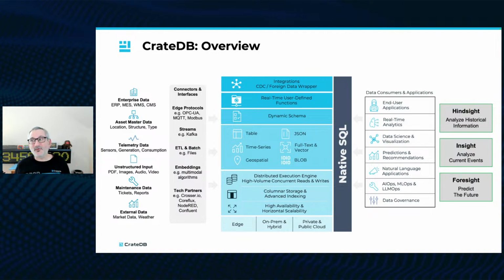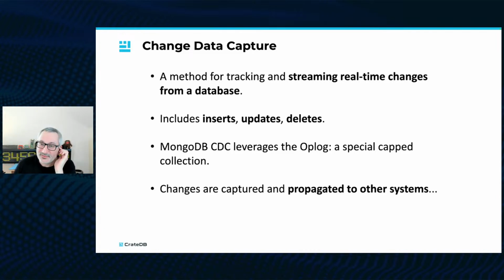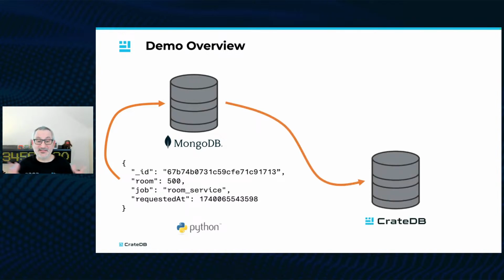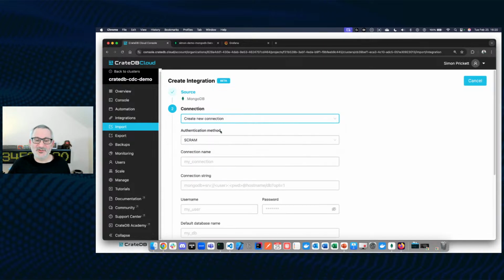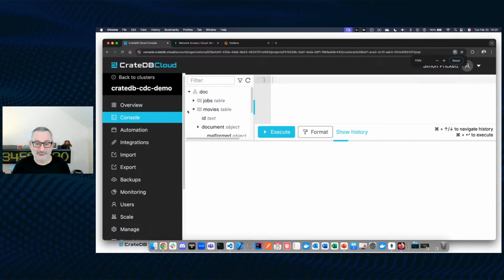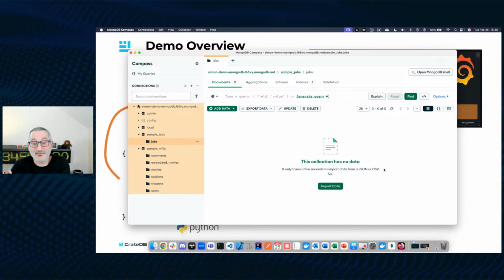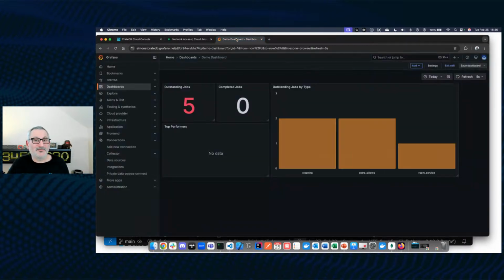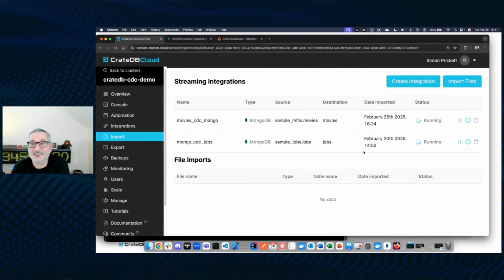From Data to Insights: Streaming Data from MongoDB to a Real-Time Analytics Database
In this webinar, we'll explore how to integrate MongoDB with CrateDB Cloud using Change Data Capture (CDC). You'll learn how to track data changes in MongoDB, replicate them into CrateDB, and leverage CrateDB’s powerful SQL-based analytics.

We'll also visualize real-time data updates using Grafana to monitor and analyze your data with ease.

Whether you're a developer, data engineer, or analyst, this session will show you how CrateDB unlocks real-time insights from your MongoDB data without slowing down your production environment.

- How to set up Change Data Capture (CDC) to stream data changes in a MongoDB collection to CrateDB in real-time.

- Techniques for writing SQL queries in CrateDB to analyze replicated data.

- Steps to connect Grafana to CrateDB and create a real-time dashboard.